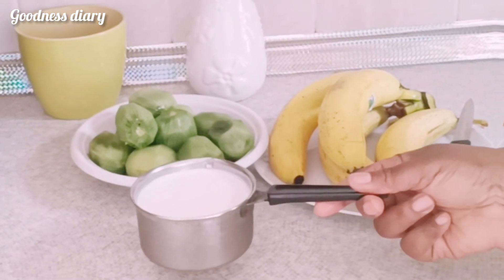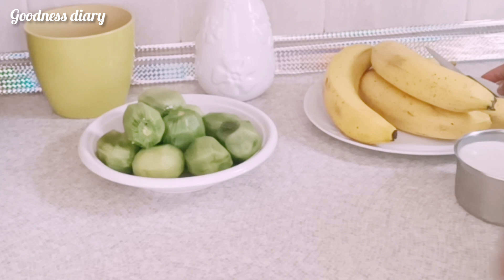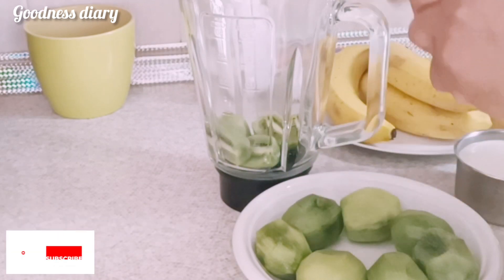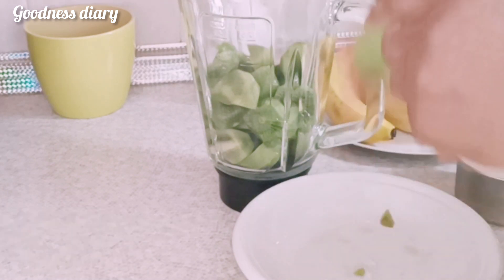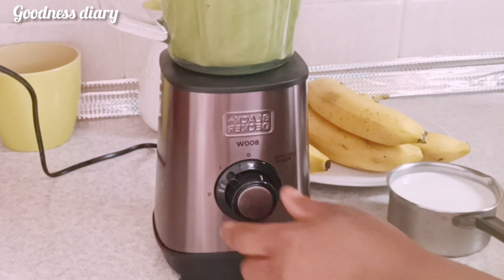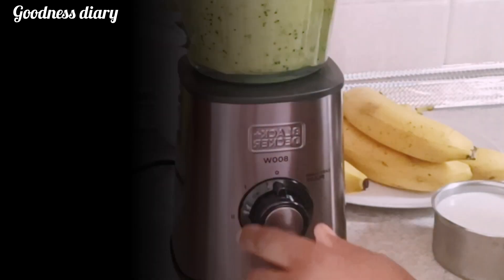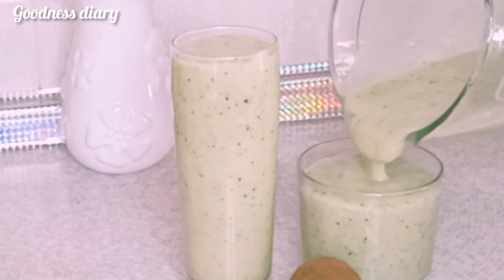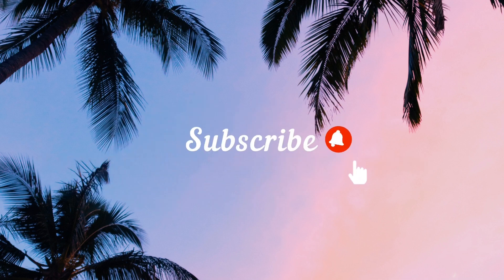How To Make Kiwi Banana Almond Milk Smoothie#Healthy Drink#